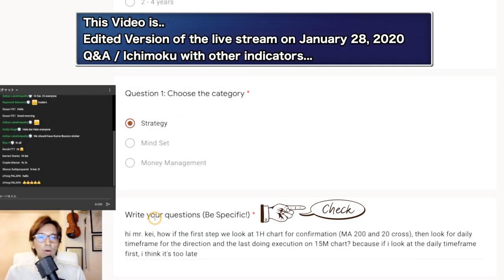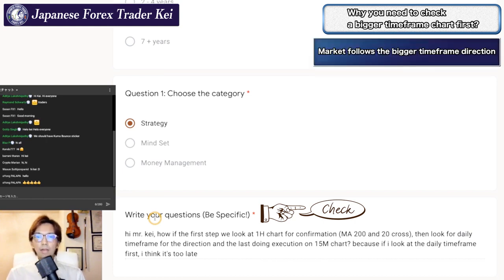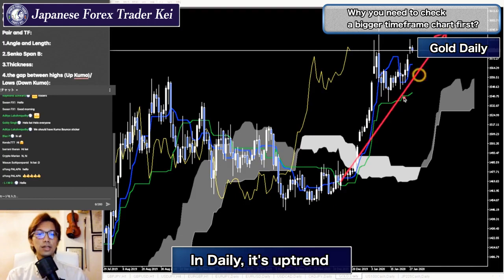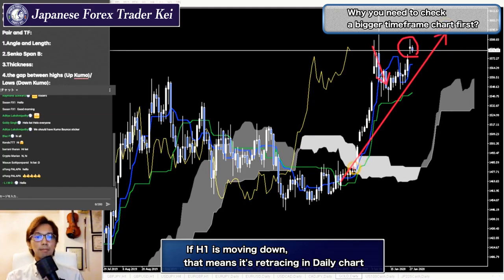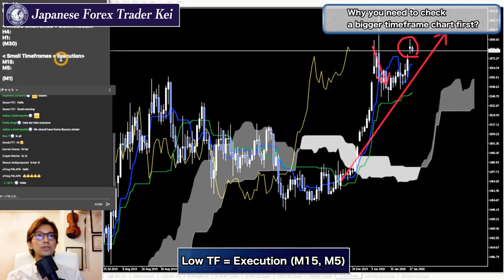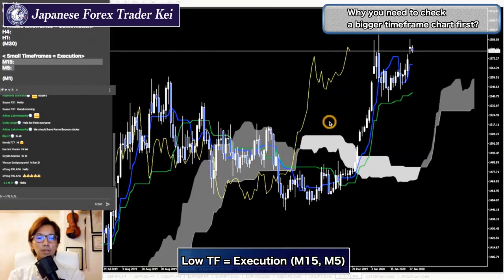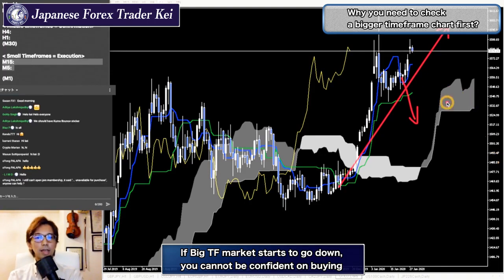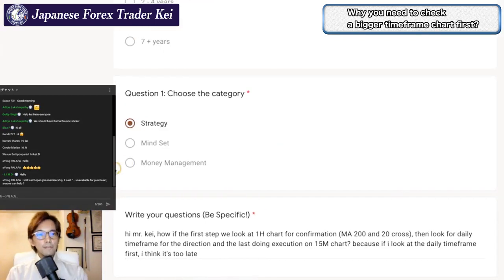Forex Trading Strategy، always look higher Timeframes for confirmation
Please join our telegrams channel